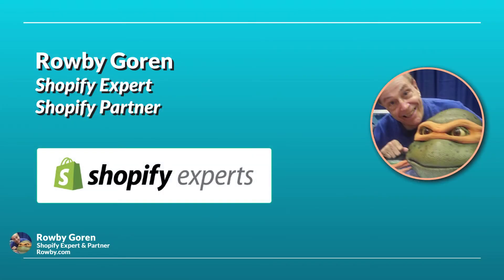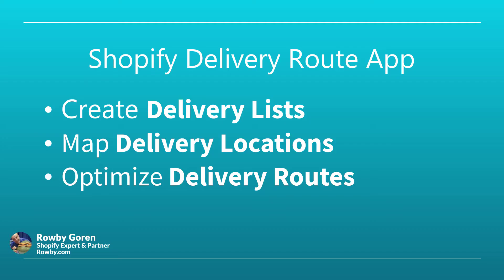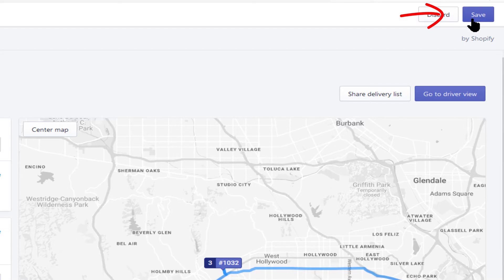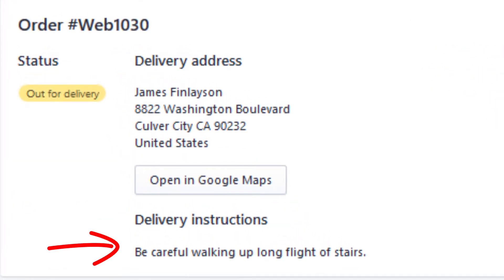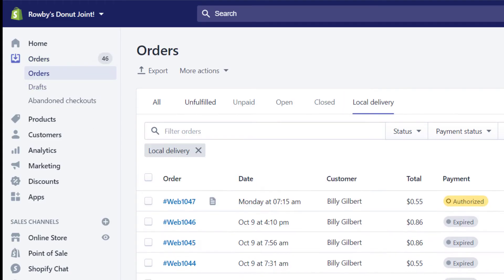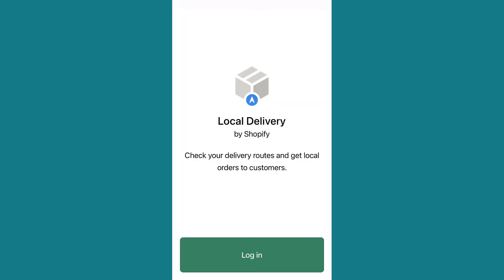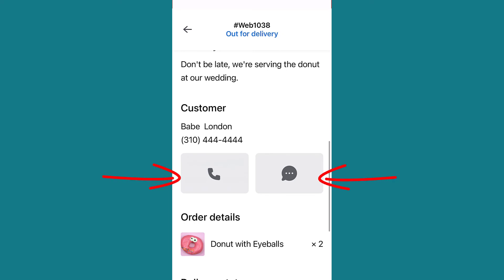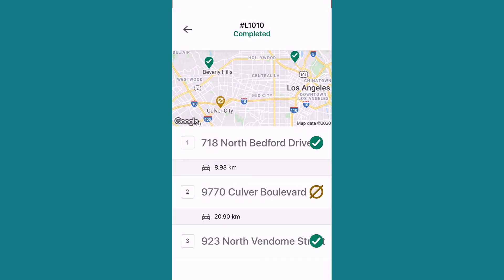Bonus Lesson - Shopify's Built-in Delivery Route App and Companion App for your Drivers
Shopify has two Delivery Apps to help your Drivers make local Pickup and Local Deliveries.   This section shows your how to set them up.